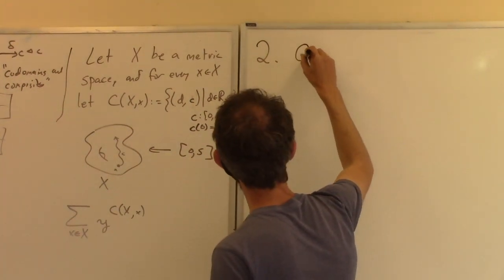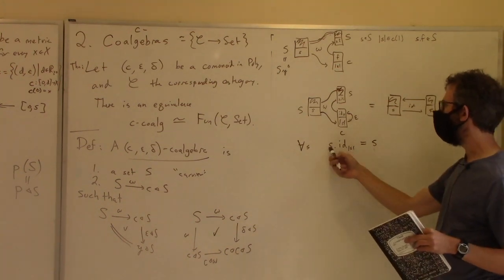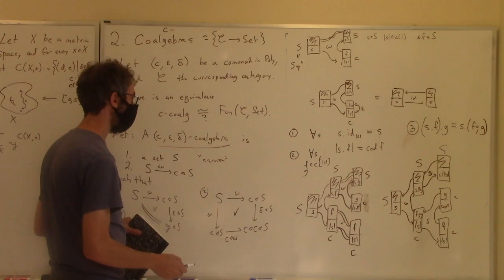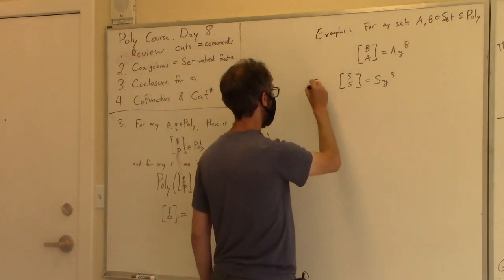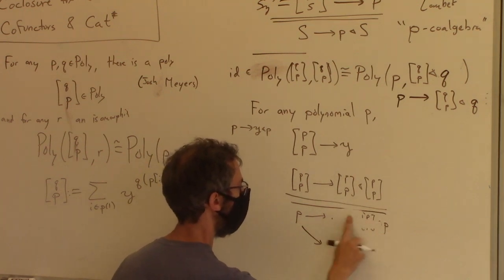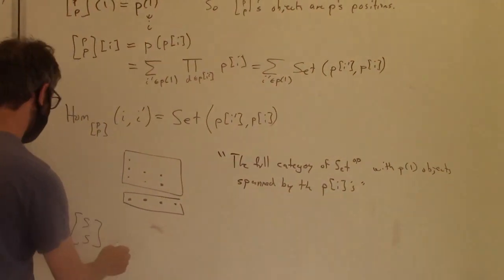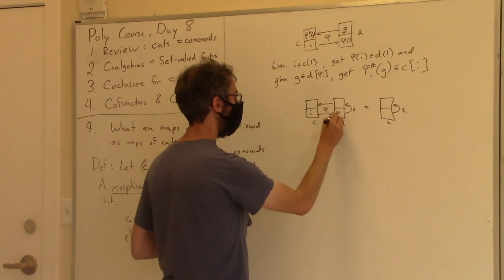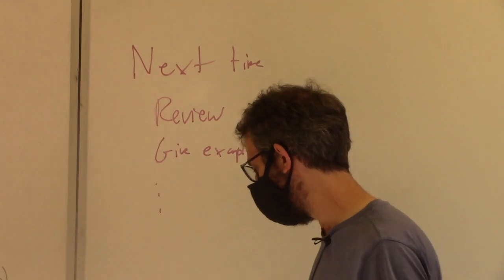Polynomial Functors Course, Day 8 Makeup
This is a higher quality recording of most of Day 8 of the Polynomial Functors Course. This recording picks up after the 11:30 mark of that video.